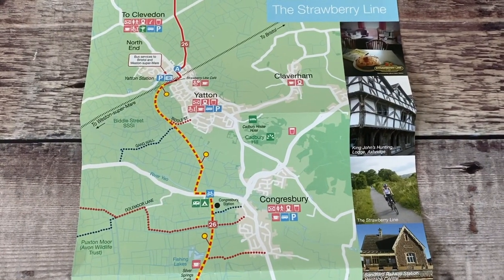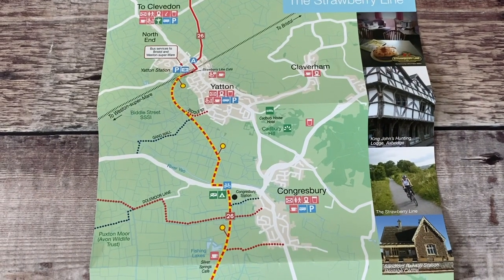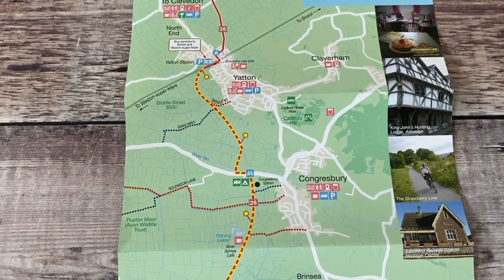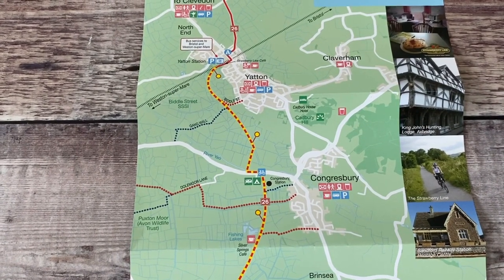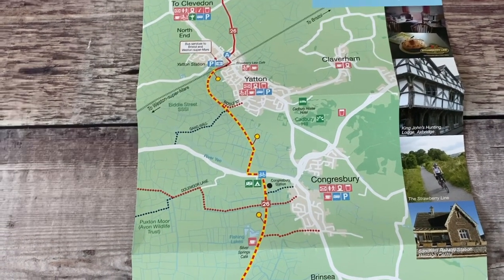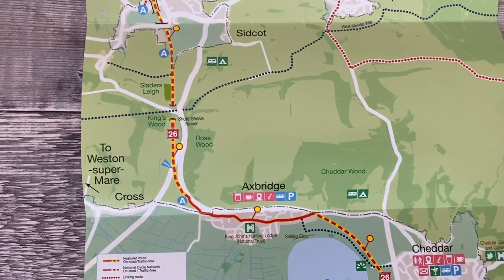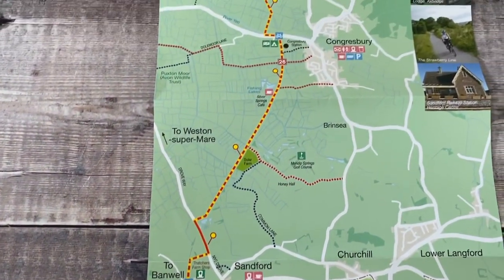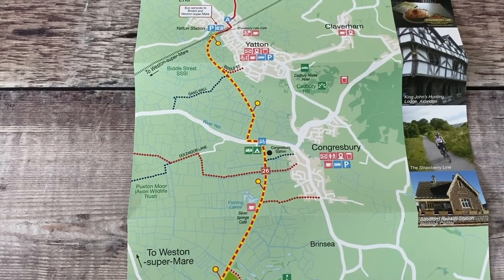Cycling the Strawberry Line Railway, North Somerset - July 2020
Cycling the ‘Strawberry Line’ in North Somerset from Yatton to Cheddar Reservoir. Closed in the 1960s, this railway line used to transport all of the farm produce from Somerset to London, including Strawberries from Cheddar and the surrounding villages. Lovely easy cycle with Rio in July 2020.